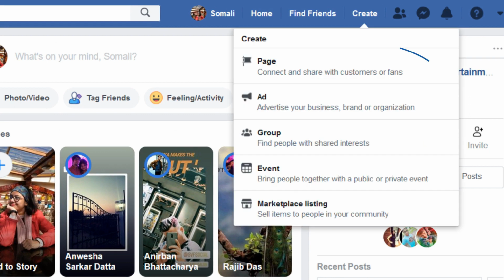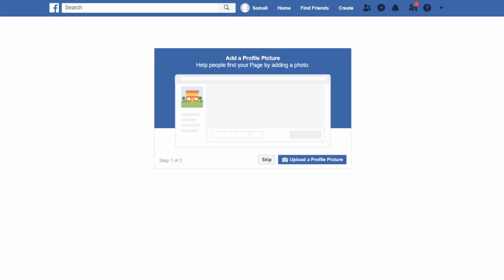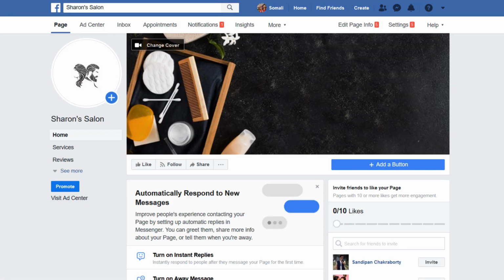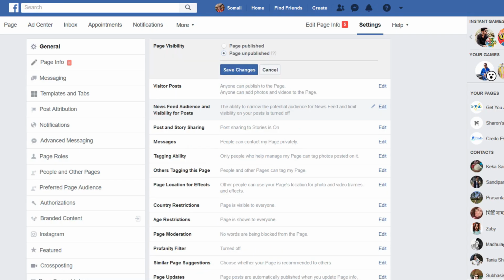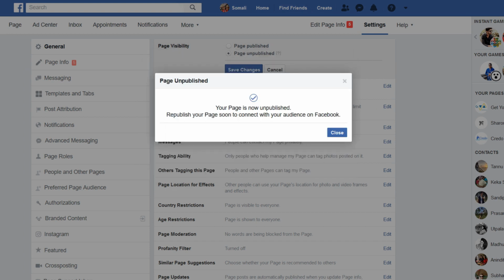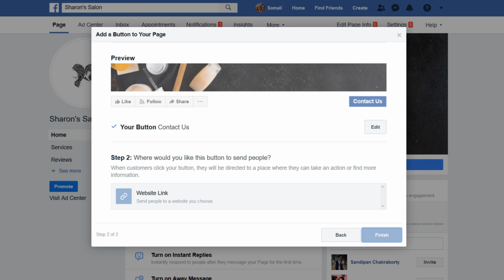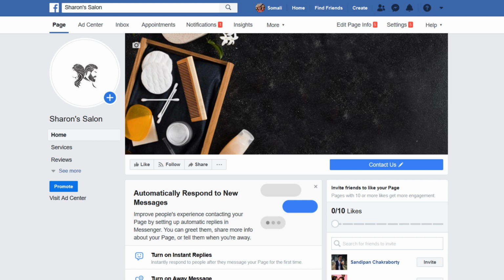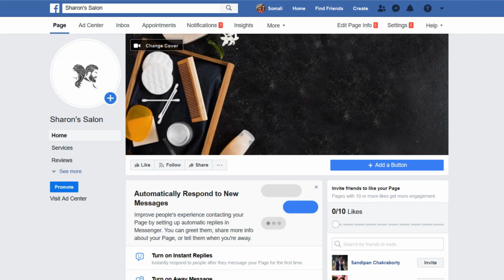How to make Facebook Page for Business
Things we will be covering:

Create A Facebook Business Page

Add a Profile Picture

Add a Cover

Create A Call To Action Button

Create a Username